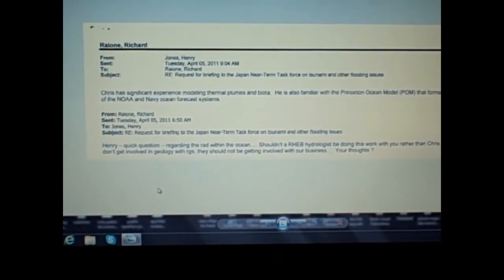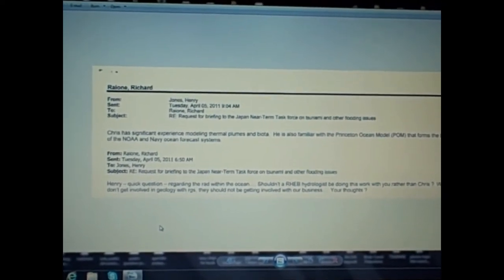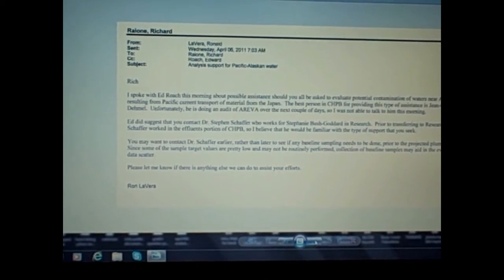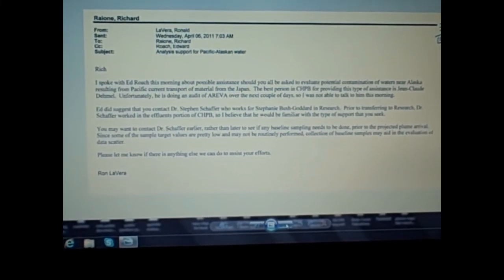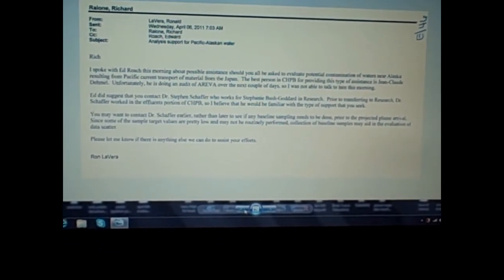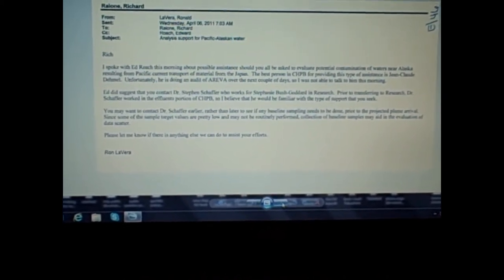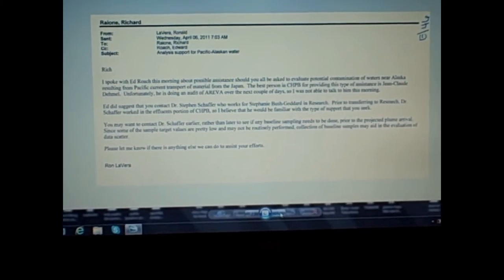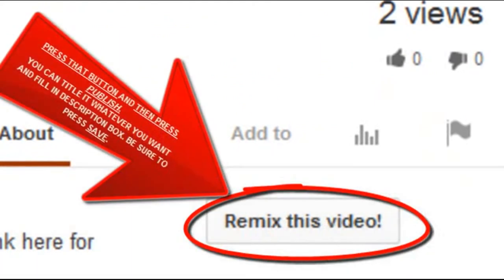Fukushima Cover-up: Radiation in Alaska Pacific Water (Plume-Gate)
NRC Freedom of Information Act Documents from April, 2011. Intentional discharge of radioactive water into Pacific Ocean

Thus far Hatrick Penry has shown proof, via the NRC FOIA documents pertaining to Fukushima, that NRC and DOE were aware as early as March, 2011, that TEPCO was INTENTIONALLY discharging highly radioactive water into the Pacific. They were keenly aware that this was an ongoing operation and not just occurring over the course of a day or week, but for many, many months and likely even still to this day.

HP also proved that, in late April of 2011,former DOE Chairman Steven Chu had a discussion about testing the Pacific for contamination from Fukushima but that he was worried about who would pay for it. The expert he was communicating with about performing this task mentioned that it was 'politically sensitive'.

In this video I show further evidence that officials were discussing testing Alaskan waters for radiation from Fukushima...

I have found no evidence that any tests/samples were ever taken from the Pacific by US officials.

Plume-Gate: '...evaluate potential contamination of waters near Alaska..."

Something Wicked This Way Comes: The story of Plume-Gate, the world's largest, provable cover-up

Props and cred go to the one and only SHAZZAM!!!

The only blog dedicated to Plume-Gate and the NRC FOIA documents

Here's my playlist on Plume-Gate titled: Plume-Gate PROOF Cover-up of Fukushima via the NRC Documents (25+ HOURS of Uploads!)

28% Rise In Thyroid Problems in Babies Born After Fukushima in US West Coast! update 4/3/13

Here are HatrickPenry's sites outside of YouTube:
Hatrick Penry Unbound